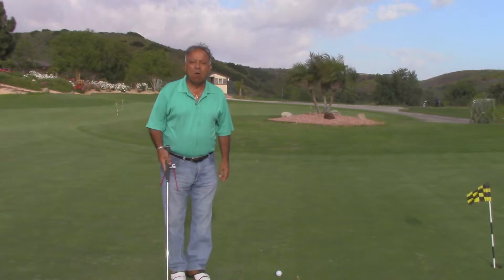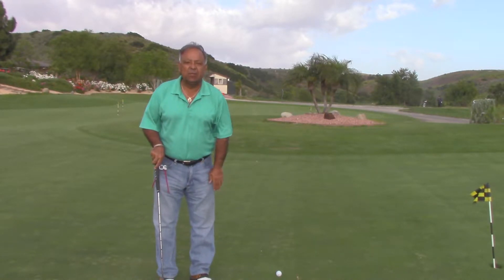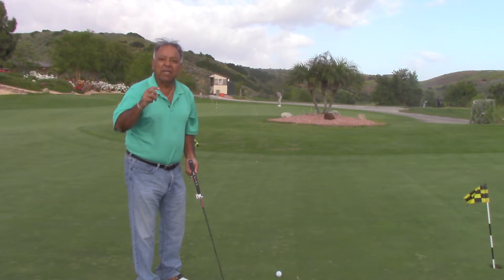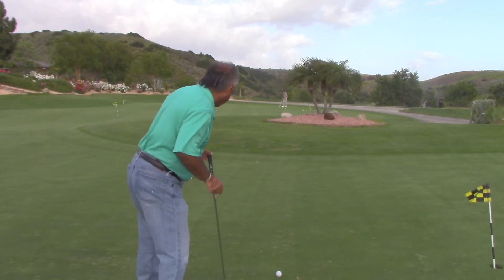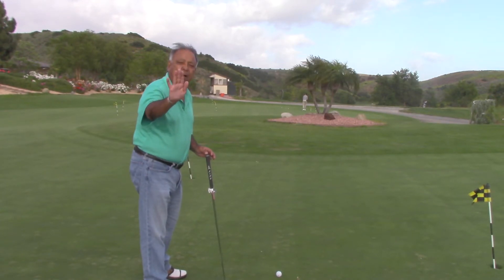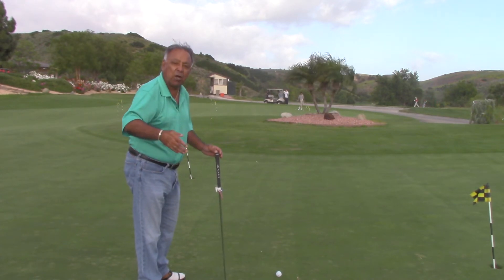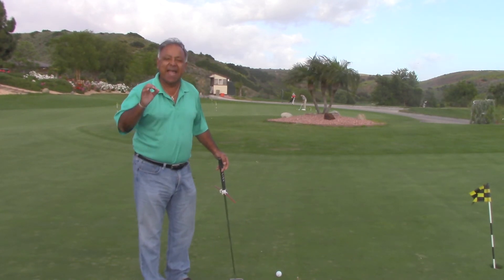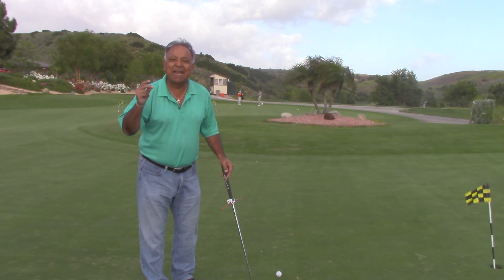Standup putting stance and hawkeye putting aligner